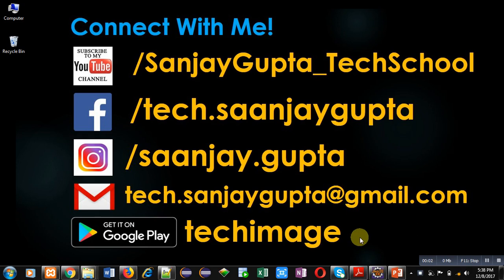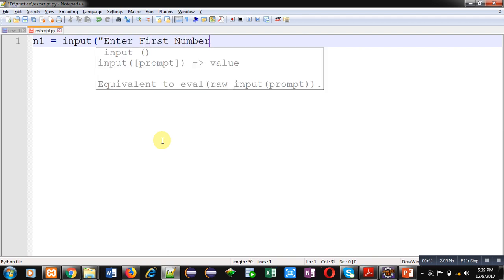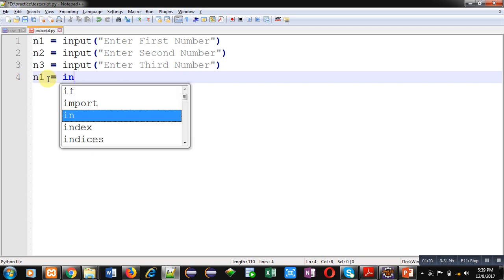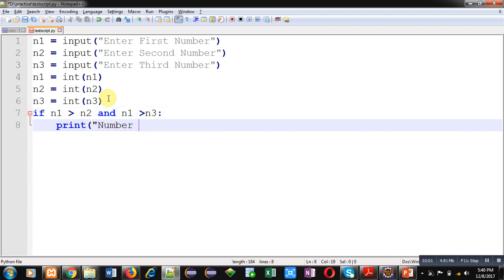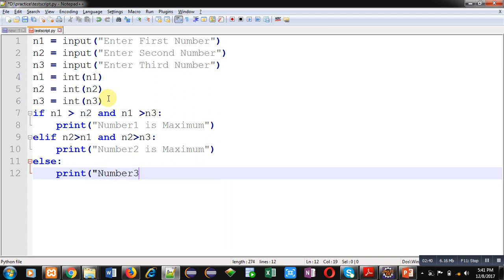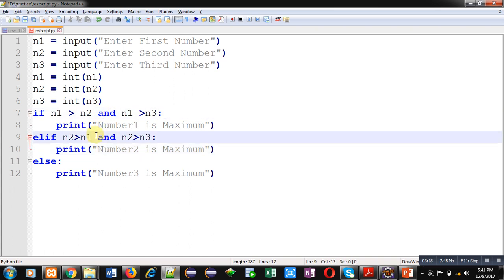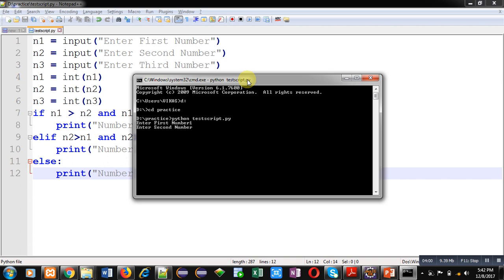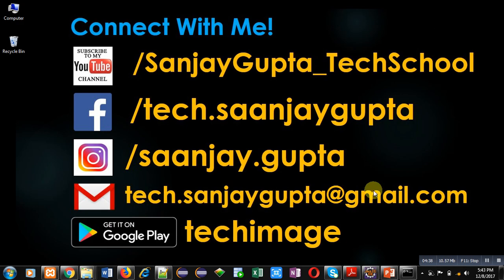19 Python | How to find out maximum among three numbers in python | by Sanjay Gupta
How to compare three number to find out maximum in python.